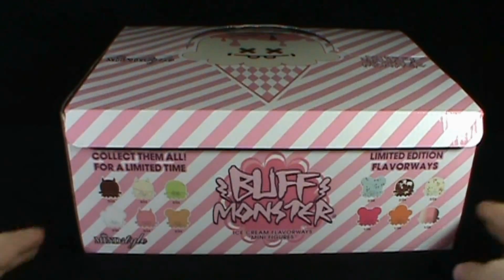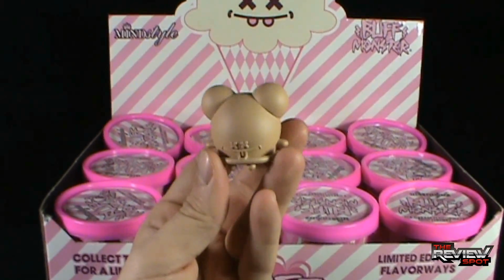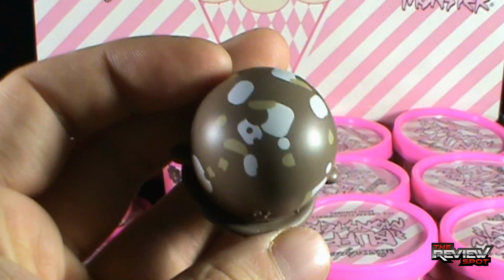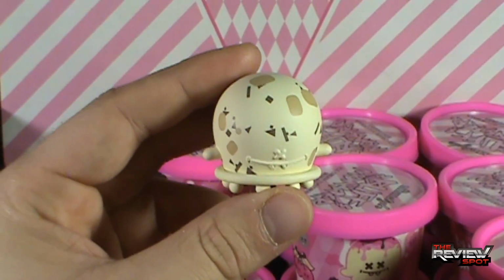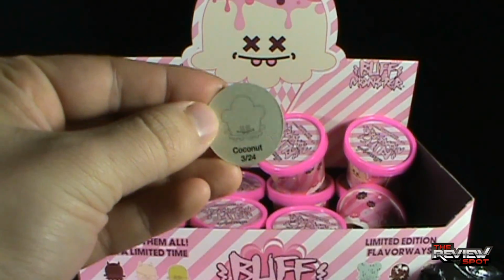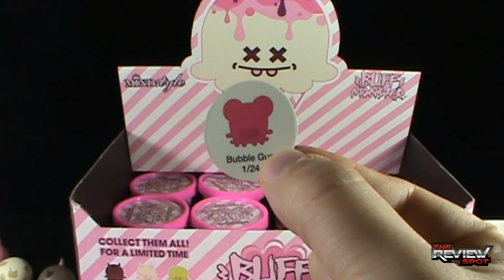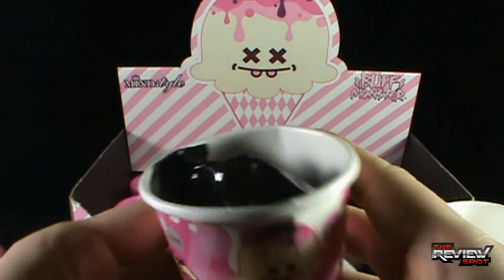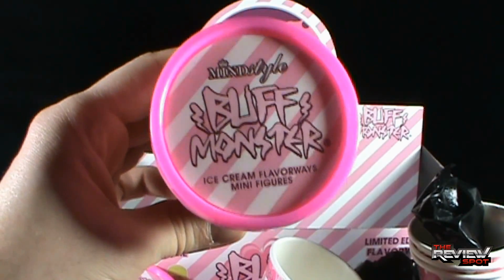Collectible Spot - Buff Monster Ice Cream Flavorways Mini Figures